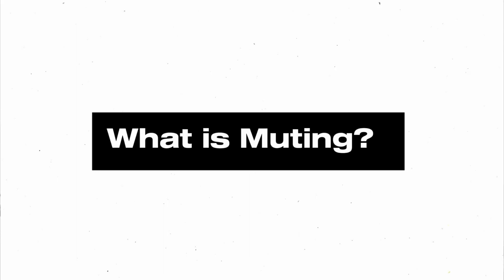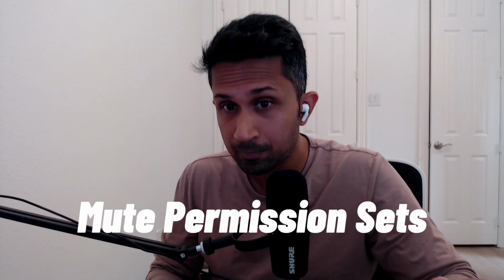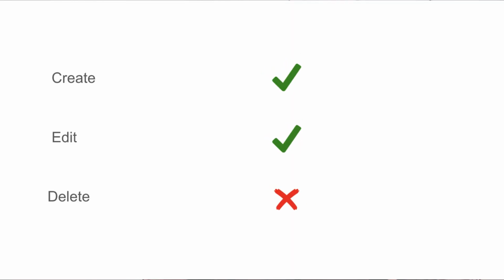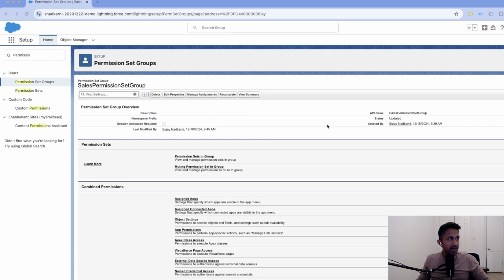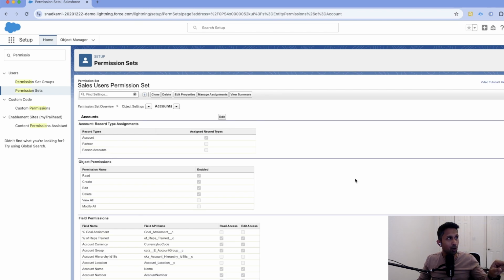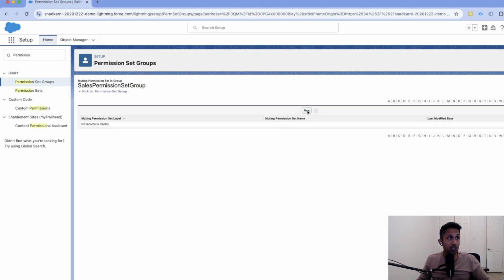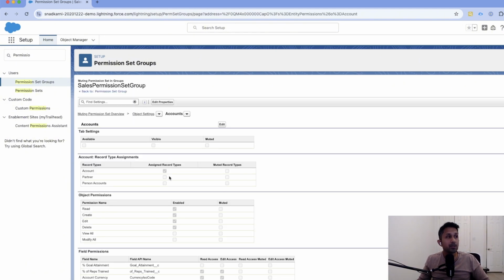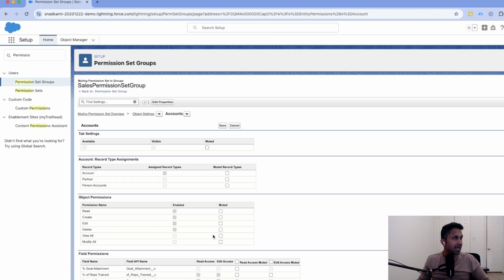🔒 The Muting Permission Set Hack You NEED to Know!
If you’ve ever struggled with user permissions in Salesforce, you’re not alone. Managing access can feel like walking a tightrope—give too much, and you risk compromising data security. Give too little, and productivity takes a hit. But what if there was a way to fine-tune permissions without overcomplicating your org setup? That’s where Muting Permission Sets come in.

In this video, I’ll take you through everything you need to know about Muting Permission Sets in Salesforce, including:

Why they’re a game-changer for admins.
A step-by-step guide to implementing them.
A simple use case to make it crystal clear.
By the end of this video, you’ll have a powerful tool in your arsenal to enhance security, reduce clutter, and make your Salesforce org more efficient than ever before.

Why Muting Permission Sets Matter
Salesforce is designed to be flexible, but with that flexibility comes complexity. Managing permissions using Profiles and Permission Sets can lead to redundancy, over-permissioning, and confusion. Muting Permission Sets simplify this by allowing admins to disable specific permissions within a Permission Set Group—no need to create separate permission sets or modify existing ones.

Here’s why you should care:

Clean and Scalable Management: Muting permissions let you refine access controls without duplicating work.
Enhanced Security: Avoid unintentional data exposure by muting sensitive permissions.
Fewer Headaches: No more second-guessing what access users really have.
This tutorial is designed for Salesforce Admins, Business Analysts, and Consultants who want to simplify their org’s access management. We’ll cover:

What is a Muting Permission Set?

I’ll explain how Muting Permission Sets work within the Permission Set Group framework.
You’ll learn why they’re the smarter choice for adjusting user access without coding.
Real-Life Use Case: Restricting Delete Permissions

Imagine a Sales Team Permission Set Group that includes permissions to create, edit, and delete Accounts. While most users need to create and edit, only a few should have the ability to delete.
I’ll show you how to mute just the Delete permission while leaving everything else intact.

From navigating the Permission Set Groups to configuring Object Settings, I’ll walk you through the entire process.
By the end, you’ll know how to implement Muting Permission Sets in your org like a pro.